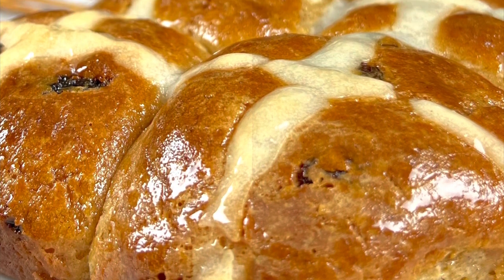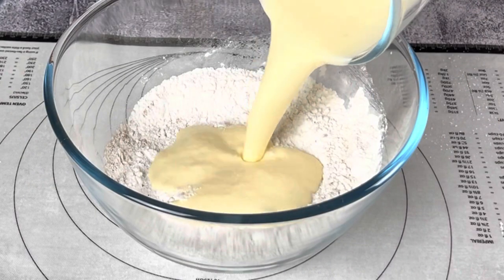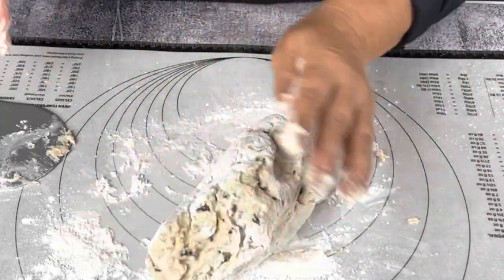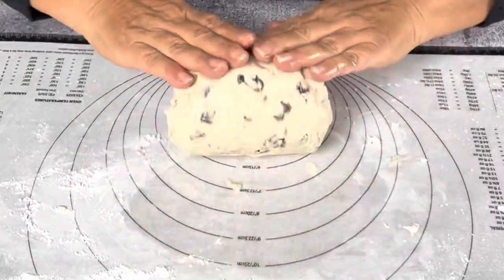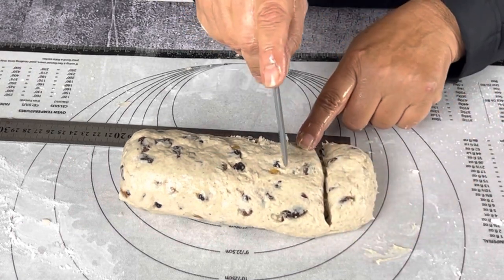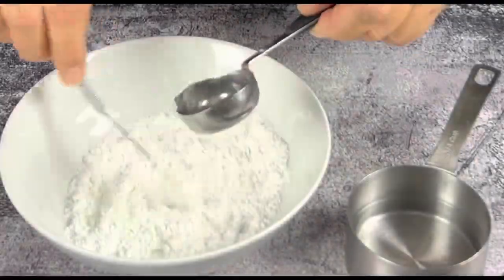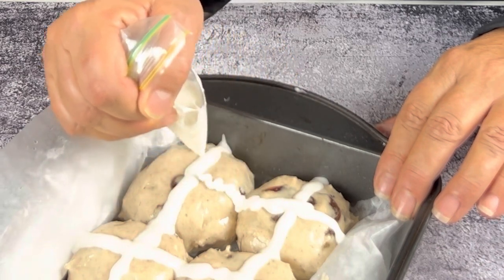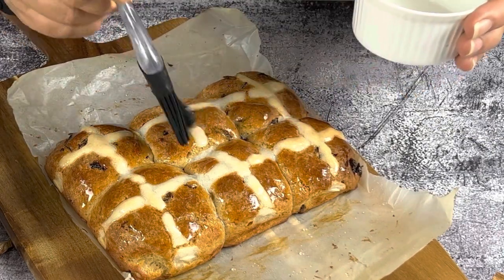Hot Cross Buns | Gluten Free No Yeast Quick & Easy Recipe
These gluten free hot cross buns are quick & easy to make. They don’t require yeast so there’s no waiting around waiting for them to rise, just dump the ingredients into a bowl, mix & knead for a few minutes and you’re good to go.
So turn your oven on and by the time it’s at the right temperature your buns will be ready to bake! 👍

Tag me on insta with your creation

👩‍🍳Dry Ingredients
•2x 3/4 cup SR Flour  ( lightly packed 190- 200g)
1/4 Cup SR flour reserve for dusting/kneading
•1 1/2 tsp baking powder
1/8th tsp bicarb
•1/2 tsp xanthan gum
•3 tbs caster sugar
• 1 tsp cinnamon
•1/2 tsp allspice
•zest 1/2 orange if using (optional)
3/4 cup raisins/dried fruit mix/ sultanas

👩‍🍳 Wet ingredients
•3/4 cup juicy Greek yoghurt (185g)
•1 egg (large)
•20ml oil
•2 tsp ACV
•40 ml water

EXTRA oil to lubricate work surface and hands

👩‍🍳Paste
2 tbs 38-40g PLAIN flour
Approx 50ml water use enough to make a runny paste like in the video
2 tsp vegetable oil

👩‍🍳Glaze
1 tbs icing sugar
1.5-2 tsp water

Preheat oven 200C
Bake middle shelf for 25 min
Then remove from tin and allow to sit free form in oven for further 10 min til hot cross buns reach a deep golden colour.

Apply glaze while hot
Enjoy immediately
Store in sealed container on bench for up to 7 hours.  They will still be soft and fluffy!
Microwave to refresh if refrigerating.